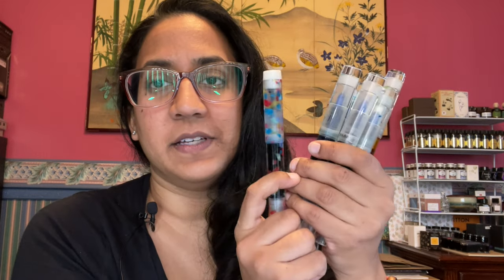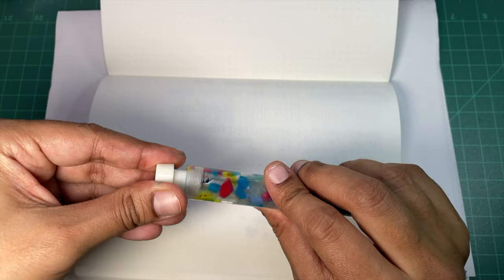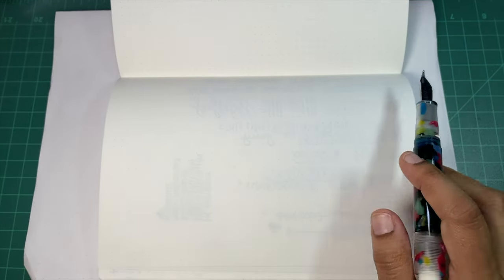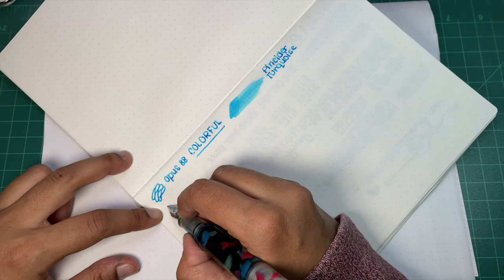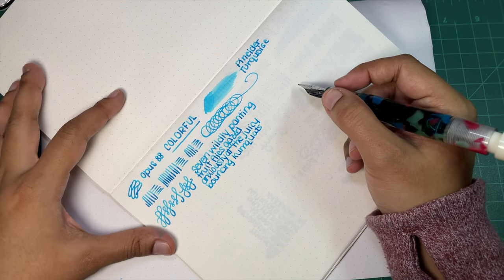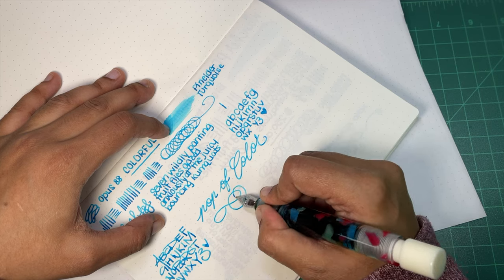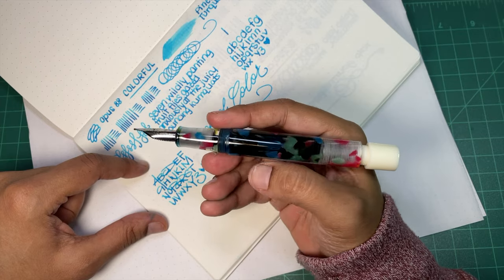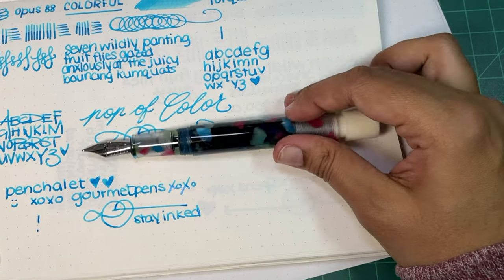GourmetPens GOAT Pen Opus 88 Koloro COLORFUL Fountain Pen - Literally One of my Favorite Pens Ever.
I. Love. Opus 88 Koloros. Without a doubt, hands down one of my favorite pens ever and I want like 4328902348 of them for every ink I have. Pineider Turquoise is a heck of a looker, too.

Grab your own Opus 88 or Pineider Turquoise ink at Pen Chalet!

/ᐠ｡ꞈ｡ᐟ\*ᵖᵘʳʳ*
PW Akkerman x Gourmet Pens Pink Ink Collaboration:

/ᐠ｡ꞈ｡ᐟ\ᵐᵉᵒʷˎˊ˗
TORONTO PEN CLUB